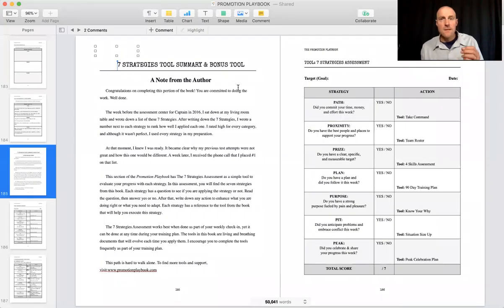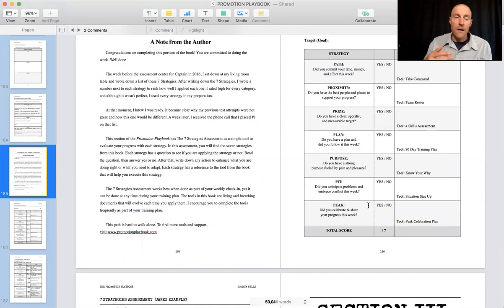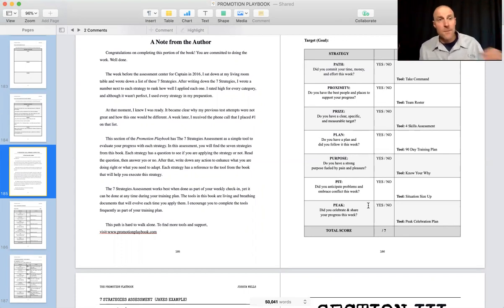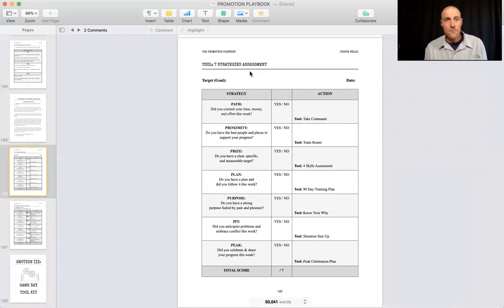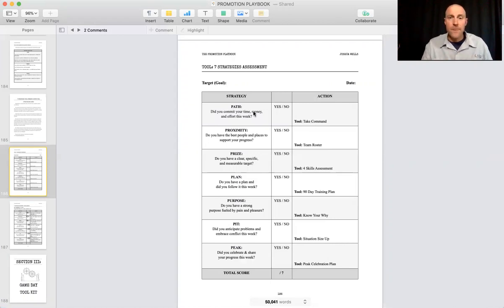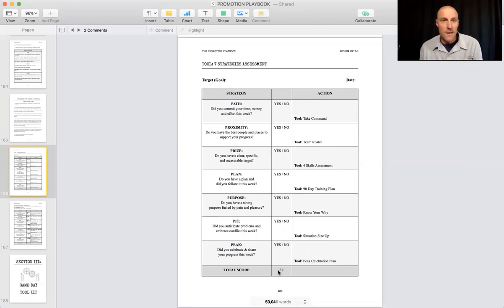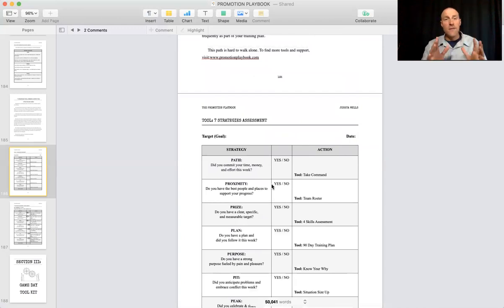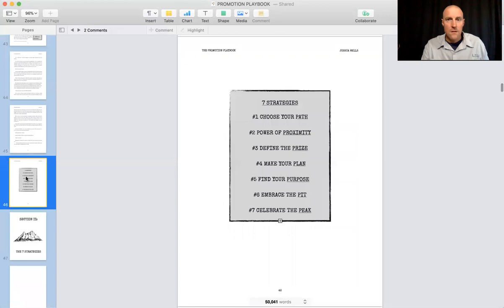7 Strategies Assessment Tool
This video will help give you a summary of the 7 strategies that will give you the best chance of success at your firefighter promotional testing process.